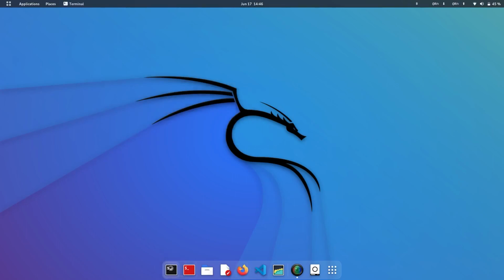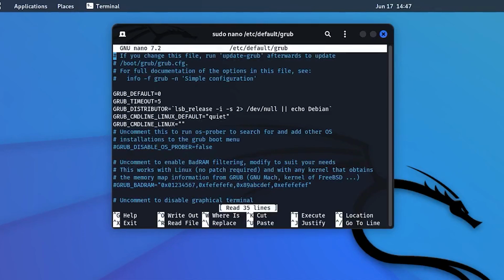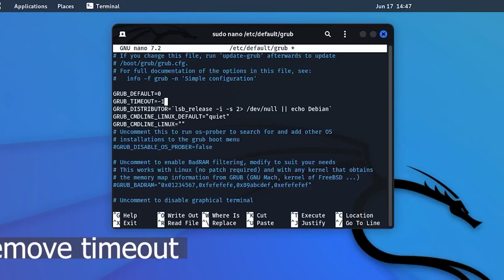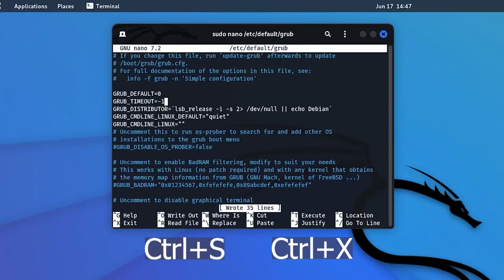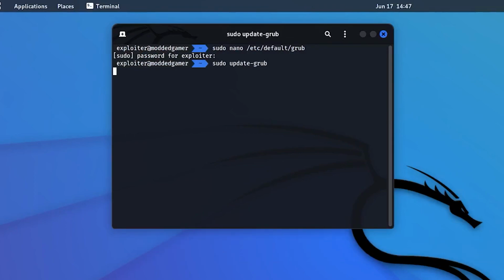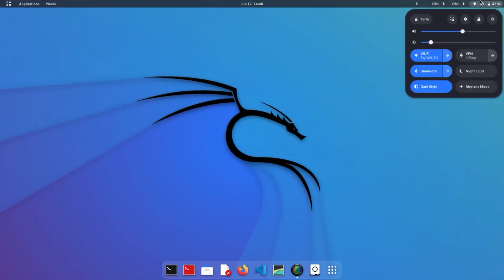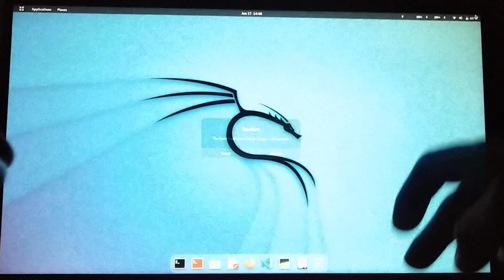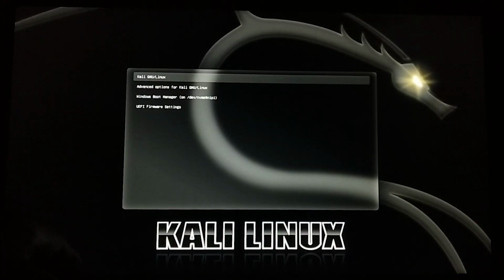Change Grub timeout in Kali Linux & Ubuntu | Dual boot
If you are frustrated by the 5 seconds booting time of Kali linux or Ubuntu which has GRUB as boot manager than this video is for you. You can change booting timeout to any specific time. Also if you want to remove the timeout than you can type "-1", this will not let the kali linux boot until and unless you press enter.

Commands:
sudo nano /etc/default/grub
sudo update-grub

TimeStamp
0:00 Intro
0:05 edit Grub
0:42 update Grub
1:00 Restart

Song information:
Artist:  Ikson
Title: Anywhere